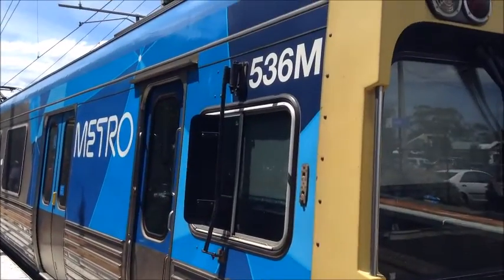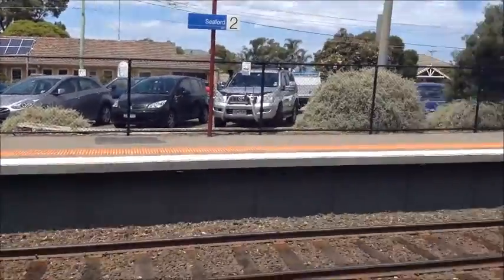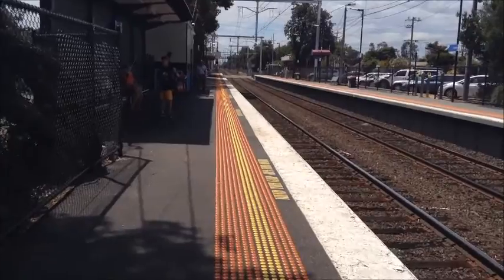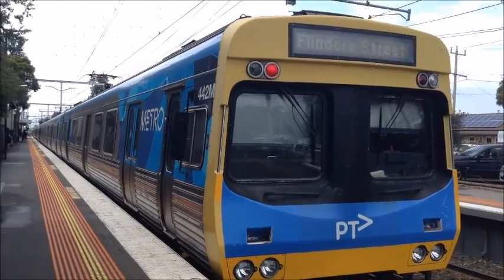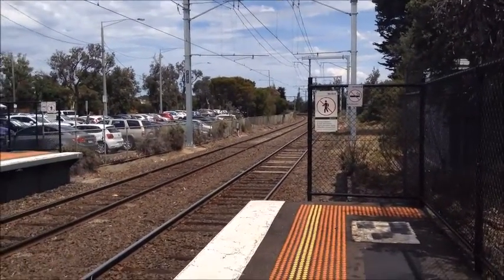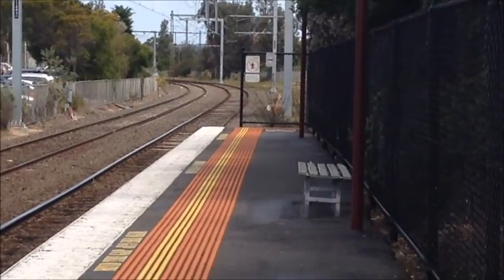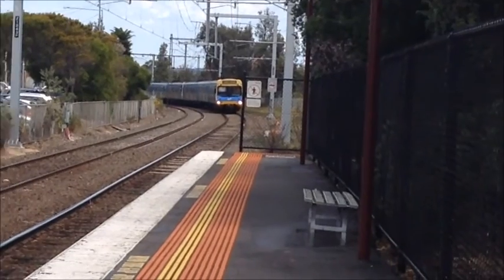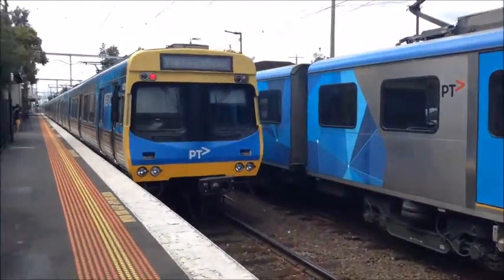Seaford (Melbourne Railway Vlog 38)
I spent a fair amount of time (Approximately 40 minutes) here so there are quite a lot of trains that you will see in this production.